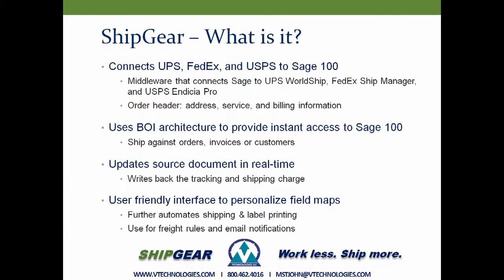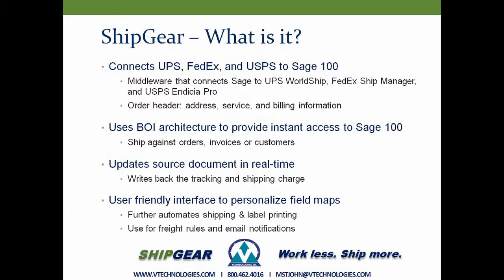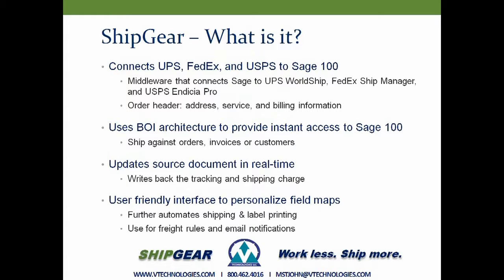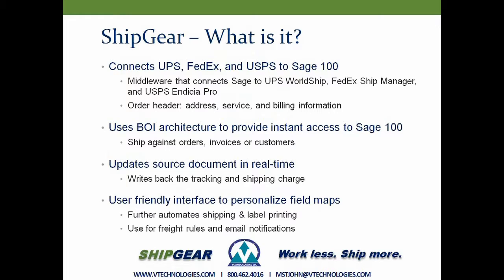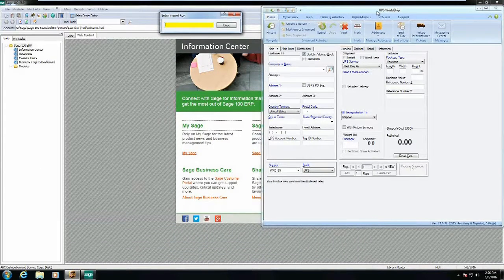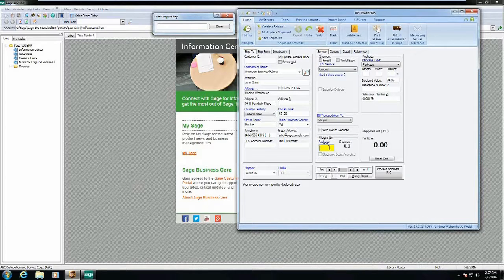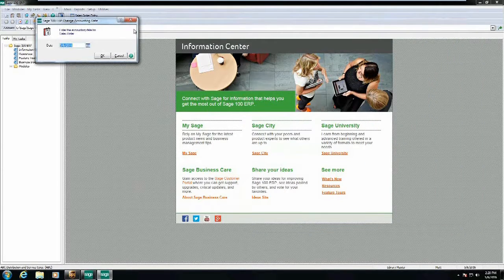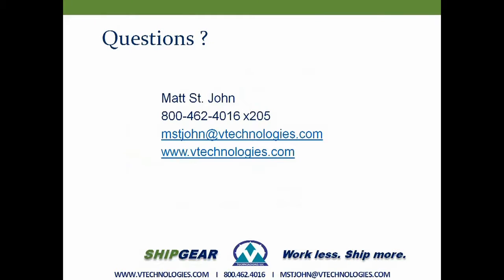Sage 100 Shipping Software for UPS - ShipGear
UPS FedEx and USPS automated Shipping software Sage 100 integration